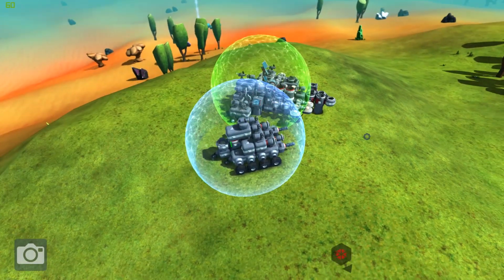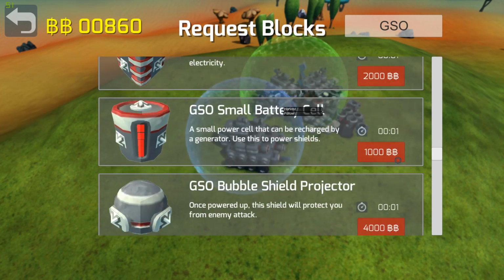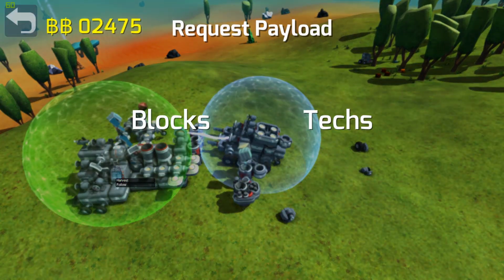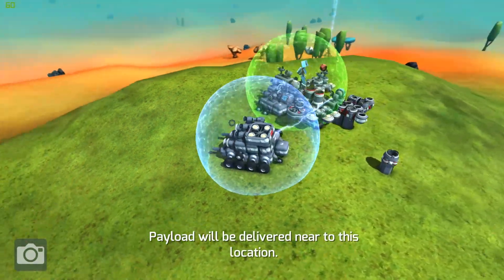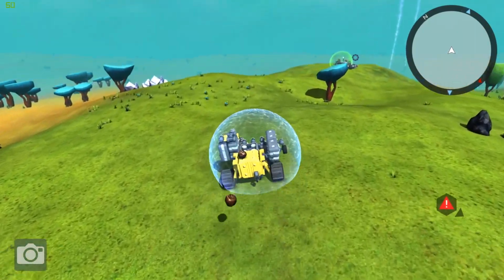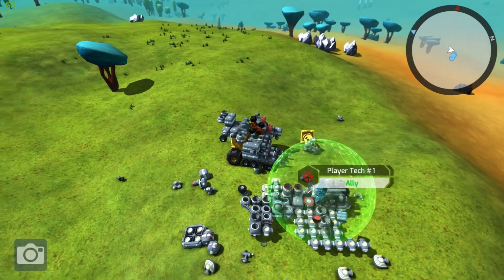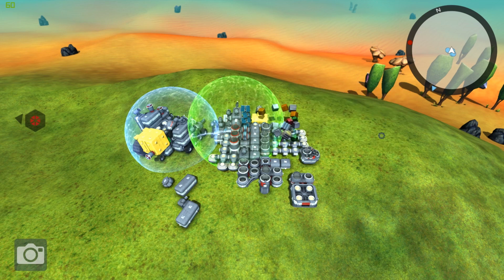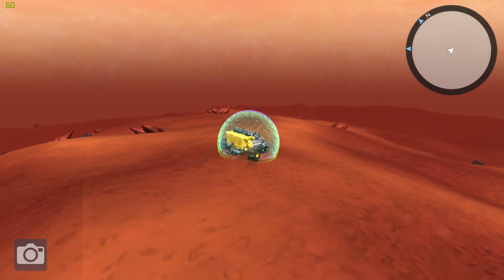TerraTech ► Let's Play Season 6 ► Episode 5 (Beta v0.4.16) - Welcome Invaders?!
TerraTech Gameplay - Season 6 Episode 5 - Everything is working again, and look we can buy individual blocks, so long as we have "discovered" the tech. Sweet! But wait, is that an invader? Yes! And it has a everything I need to enrich my base with even more goodness? What a great day, what could possibly go wrong?

TerraTech has launched as early access in steam! With that we begin a new let's play. It seems as though we might need to practice a bit as Terratech as had a bit of an AI face lift. Uh oh.

For even more information about the game or the developers, Payload Studios, visit thier website here:

The TerraTech music is composed by

Taking on the role of a prospector for the Survey and Prospecting Program (SAP), it’s up to you to check out a recently discovered exo-planet and harvest whatever resources you can find.Starting off as a humble SAP on a shoestring budget, you’ll have to seek out and refine the planet’s natural assets to build up your base and strengthen your fleet, all while defending your turf from all sides. New vehicle parts and weapons can be scavenged from other prospectors or built from the minerals and resources you find, and by researching new technologies or buying new blueprints you can further boost your fleet’s capabilities.

TerraTech is the ultimate exploration and combat game. Procedurally generated worlds and an almost limitless array of vehicle design and customization make for a unique experience for every player. Make your vehicles as big, small, powerful, useful or just plain crazy as you like – the choice is yours. Ally yourself with one corporation and rise through the ranks to profit and glory, or hedge your bets and cherry ­pick from a range of them, accessing powerful new technologies but risking more of your cash reserves to support their different energy sources.